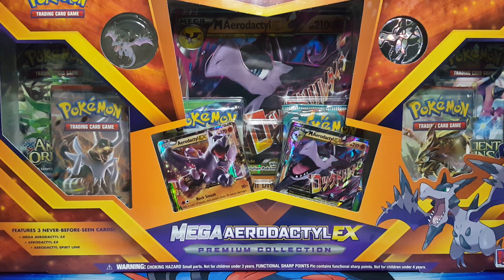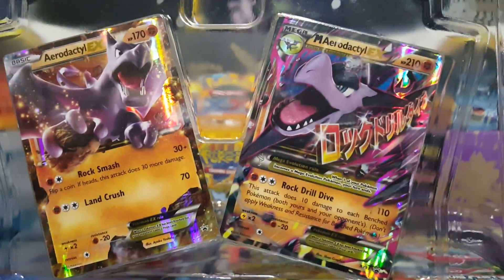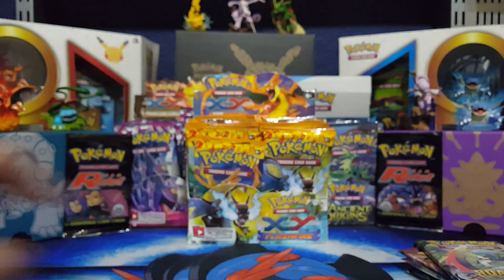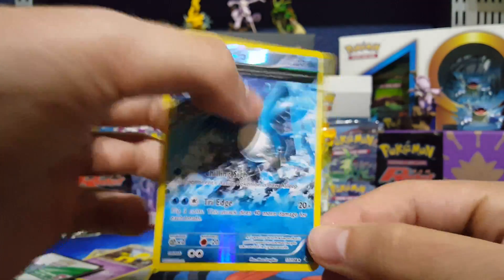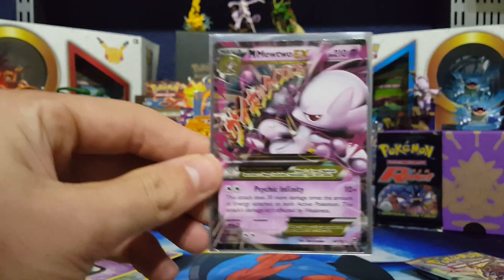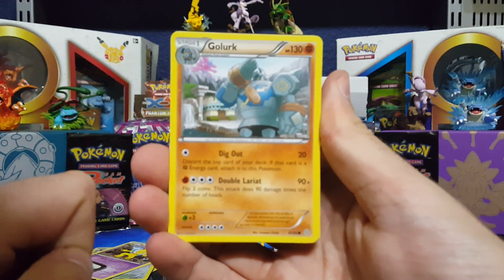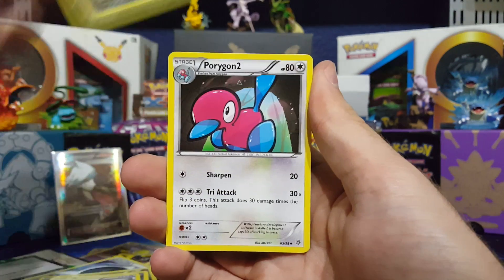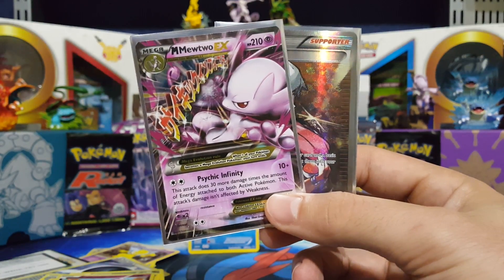Pokemon Cards- Mega Aerodactyl EX Premium Collection!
Mega Aerodactyl EX Premium Collection!
MEGA Opening!!! :)

2 Breakthrough
2 Ancient Origins
1 Roaring Skies
1 Furious Fists